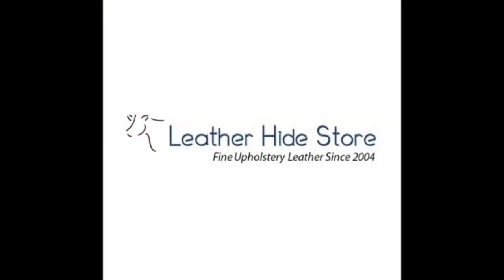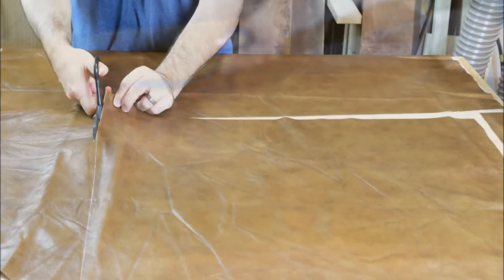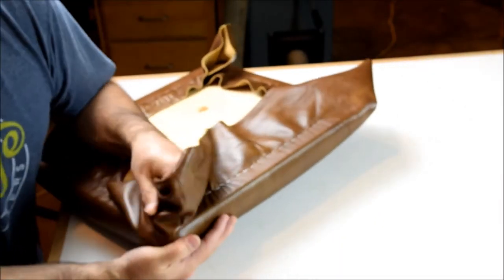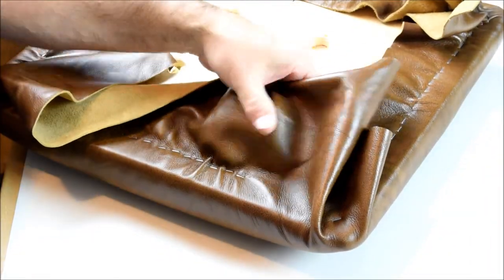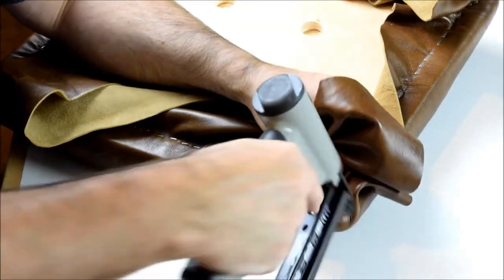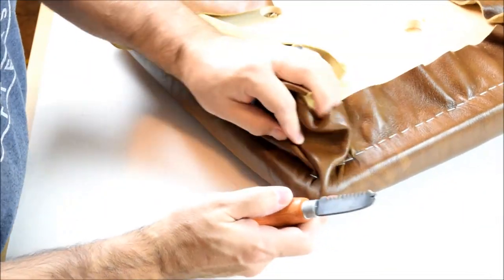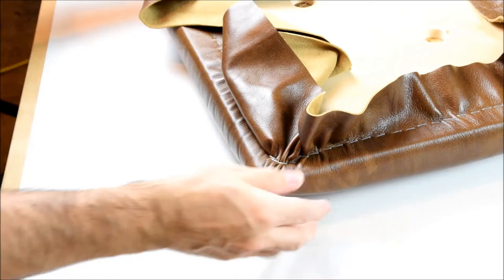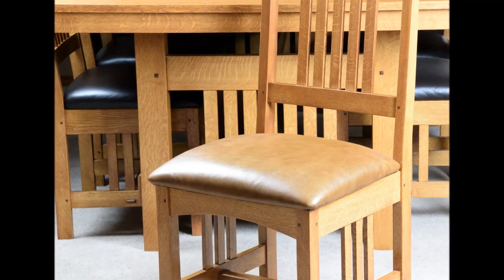Upholster a Dining Chair in Leather - No Sew, No Pleat Method - Upholstery seat cushion tutorial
Upholster upholstery dining chair seat cushion tutorial leather chair or ottoman upholstery tutorial and how to how-to slip seat.  Reupholster a dining room slip seat in leather with this simple No-Sew, No-Pleat technique with Willie Sandry.  Find the full Leather Hide Store Blog with all the details
Visit Leather Hide Store for all your leather upholstery needs.
Leather upholstery can be intimidating for a DIY crafter, but it doesn't have to be.  Whether you're a crafter, woodworker, or absolute newbie, getting a first hand look at the upholstery process will help you learn all the techniques.  Is leather harder to work than fabric re-upholstery jobs?  How much leather do I need to buy?  These are the types of questions I will be answering in my upholstery videos.  From a chair to a whole dining room full of chairs, slip seat upholstery is fun and easy!  Once you learn how to cover a dining chair, you'll want to learn how to upholster a round stool too.  For now the focus is dining chair upholstery.  Watch to see how!